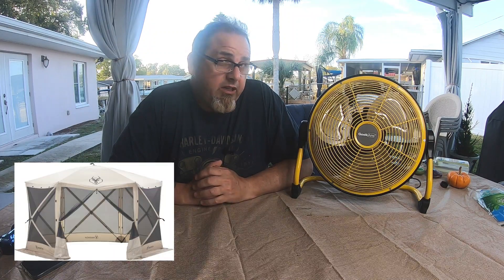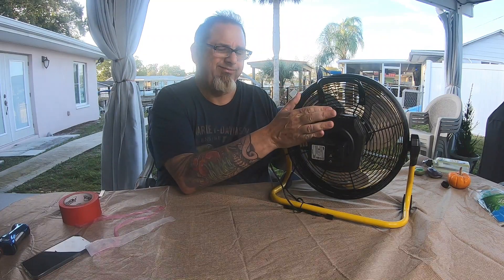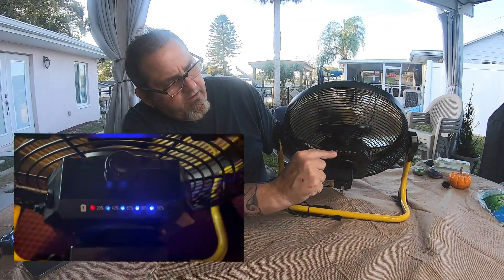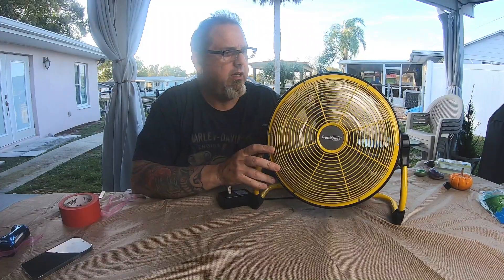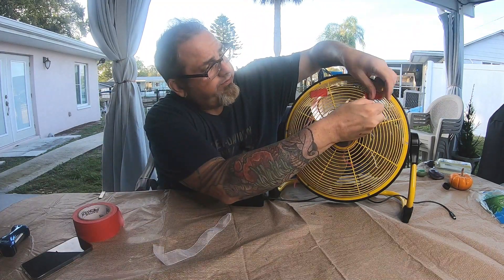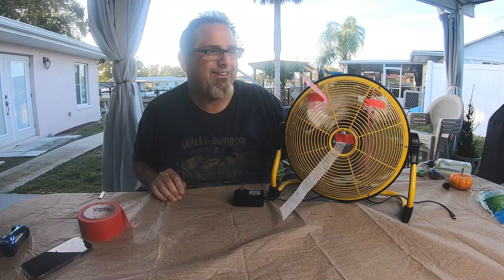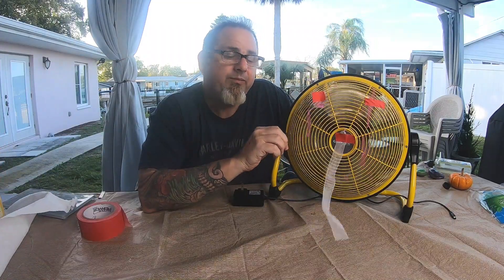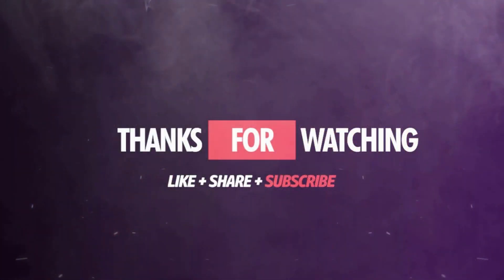Geek Aire 12 inch rechargeable fan - product review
Geek Aire 12 inch rechargeable fan product review (not sponsored, I paid full price for mine). Check out the review of the larger 16inch geek aire fan

Brushless DC Motor
This floor fan adopt the advanced brushless motor to create the quiet but powerful airflow. In addition, the high-quality DC motor reduce battery loss effectively and extend your battery working time. My charge time took 3 hours from a dead battery. I ran for roughly 4.5 hours on high, 20 hours on low before completely dead battery

Dual Power Supply Design
You can use this fan directly ,or link it in with the outlet by the AC adapter when use it.Built-in large capacity and high quality batteries, you don't need to worry about fan in power supply shortage when summer power supply peak season and hurricane season come.

Metal Blade Design
Metal blades are heavier than other plastic blades, which let its rotational inertia is greater, so the speed is faster and the wind is stronger.

The Humanization Design
Stepless speed regulation give you a variety of speed choice. LED battery power indicator is convenient for you to plan your electricity. The fully enclosed battery case and waterproof dust plug make the product to be suitable for a variety of harsh outdoor environment.

360° Tilting Angle
360° tilting adjustment allows you adjust the draft direction of wind at your needs.

The Handle Design
Adopting the large handle, it's easy to carry and transport. Also it has no effect on the appearance. Furthermore, Its lightweight make you easy to move it one location to another by one hand.
Features:-Dual power supply-1250CFM high performance airflow-Powerful brushless DC motor-Stepless speed control-Vertical 360° rotation-LED battery power indicator-IPX4 High water resistant rating-Durable metal housing & Metal blade-Portable large carrying handle-Unique fan blade design